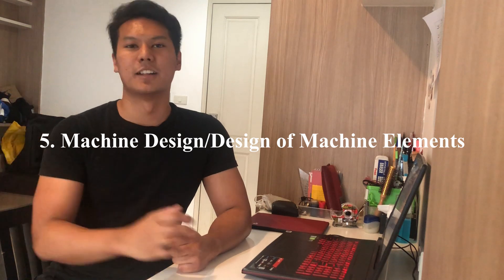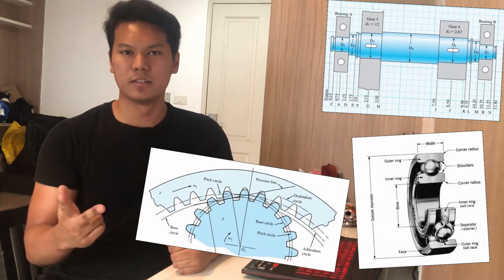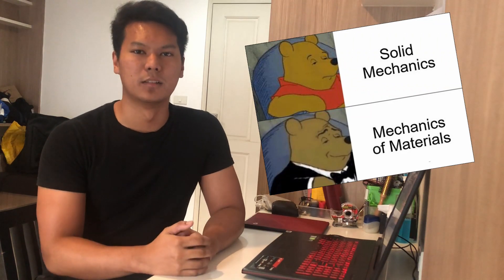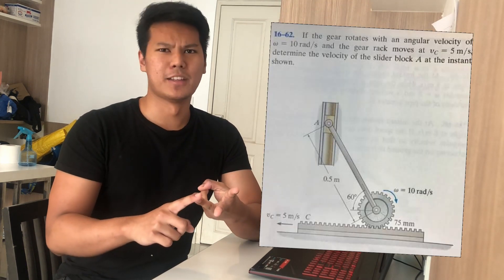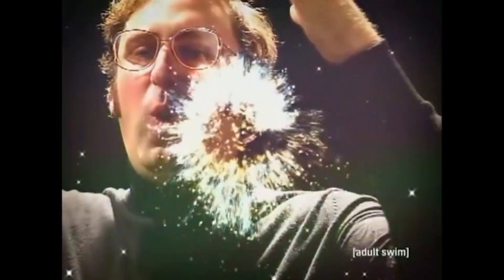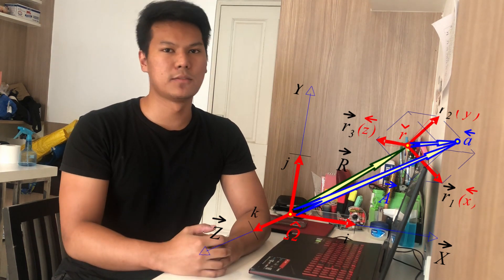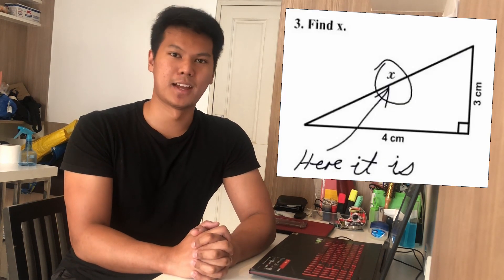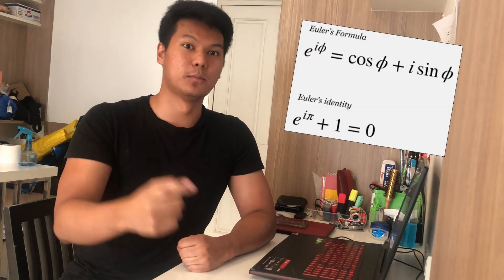Hardest Engineering Classes - Mechanical (Honors Student)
A lot people tend look at engineering as one of the harder degrees you’ll find in most universities. Personally, I’ve always done well it came to physics. And I’m somewhat okay when it comes to math. Which is pretty much the backbone fundamentals of mechanical engineering. However, there were definitely some subjects in mechanical engineering that made me struggle. And today, I’ll be presenting my personal list for the 5 most difficult classes I took in my mechanical engineering degree.

Number 5 on the list is going to be machine design/design of machine elements. This is actually one of the most important classes in mechanical engineering. This class is all about the design methods of mechanical parts such as shafts, bearings, gears, springs, and so much more. The reason this course was difficult was because in engineering there is a lot of iteration involved in the design process. So at the beginning of a problem there’s usually a lot of assumptions to be made. You’re not gonna have all the information in the world to get the perfect design on your first attempt. And you just have to go along with your assumptions through the long and tedious design process to ensure that your design is within the operational and safety standards that the problem requires. Also a lot of the information and equations taught in the class is emperial and not theoretical. So instead going through the long and tiring process of deriving an equation through rigorous mathematics and basic principles of physics. You simply develop an equation based around a set of data that is obtained from experiments and tests. Trust me you do not wanna analyze the strength of gears through mathematic derivations.

Number 4 on the list is going to be dynamics. Dynamics is a class that teaches about the mechanics of objects and machines that are under acceleration.  It uses basic classical mechanics principles such as newton’s second law and third law, kinetic energy, potential energy, and momentum. The reason this is such a hard class for a lot engineering students is not only because there’s a lot of math involved because it requires you to imagine the machines actually moving working in synchronization in order to visualize and solve the problem. You’ll be working a lot with vectors so keeping track of the magnitude and the I,J,K components every time you do a calculation or a dot product is quite confusing.

Number 3 on the list is going to be basic electrical engineering. This class taught the basics of electronics like resistors, capacitors, inductors. Kirchoff’s laws. After that we started getting into some of the more advanced stuff like circuit analysis methods such as superposition, Thevenin’s theorem, Norton’s theorem, dependent and independent voltage and current courses. Node voltage analysis, mesh current analysis TRANSITIORS. We applied ordinary differential equations to RLC circuits. Then we learned the concept of phasors which is like expressing sinusoidal functions using eulers equation and complex numbers. I was taking complex analysis and differential equations along side this course so it was like we were applying mathematical concepts that we had just learned last week to electrical engineering as we were learning it this week. We were taught the concepts of the frequency domain which is kinda what you need know for Fourier transform and Laplace transform. Bode plots, high pass filters, low pass filters. And finally, it all ended with op amps.

Number 2 on the list is going to be linear algebra and complex analysis. I just found it hard because for me, I’m more comfortable with physics than I am with math. Most people start learning about imaginary numbers and complex numbers in high school. I didn’t have as much math backgrounds as a lot of my friends did.  Linear algebra is the study of linear functions and how to solve them. You’re work a lot with vectors and matrices. You’ll learn about different methods of solving systems of linear equations, matrix operations. Vector span, vector spaces, vector subspaces
Eigenvectors, Eigenvalues. I’ve completely forgotten what those are
For complex analysis, we learned about complex functions and calculus applied to them. Hyperbolic functions, path integrals, Cauchy integral theorem, residue theorem.

Number 1 on the list is Differentials equations. Differential equation is an equation that relates one or more functions and their derivatives. What you have to understand is that to solve a differential equation you need to be very very good at integration. I really wasn’t lying when I said that I I’m only somewhat good at math. In fact I struggled so much with this subject I had sign up for tutoring in the finals. I really should have spent more time on this subject but because I hate integration so much I just simply didn’t.

(0:00) Intro
(0:38) Number 5
(2:57) Number 4
(4:47) Number 3
(7:32) Number 2
(9:02) Number 1